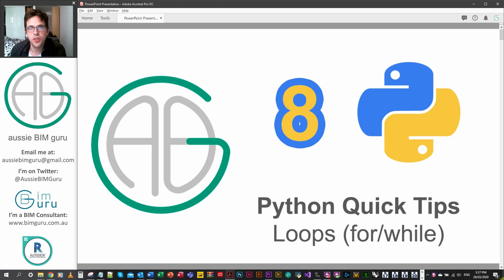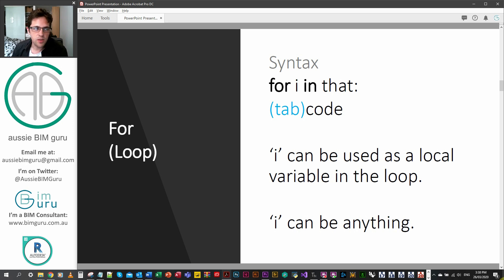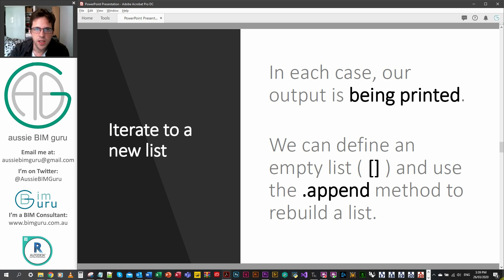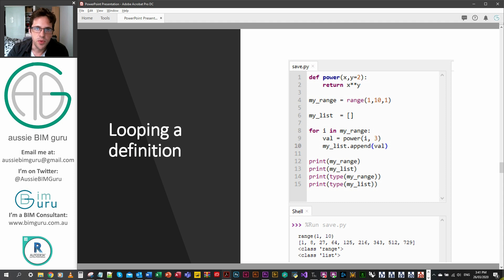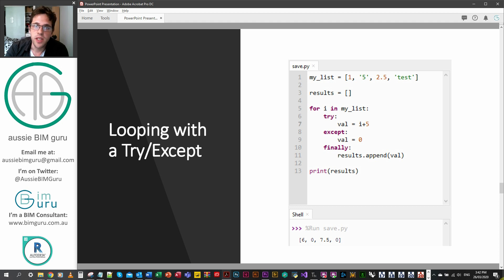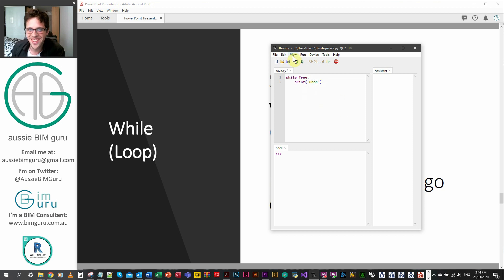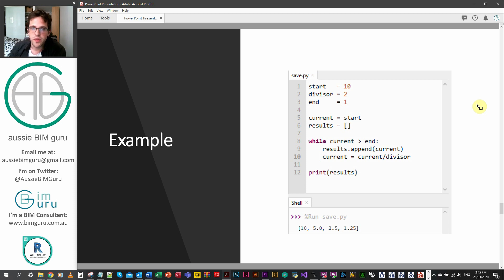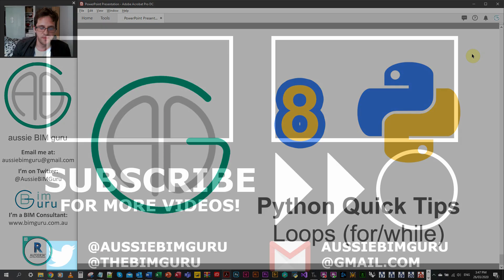Python 101 #8: For/While Statements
Loops are some of, if not the most useful tools Python provides us with. In this video I show you how to use two of the most common ones; for and while.